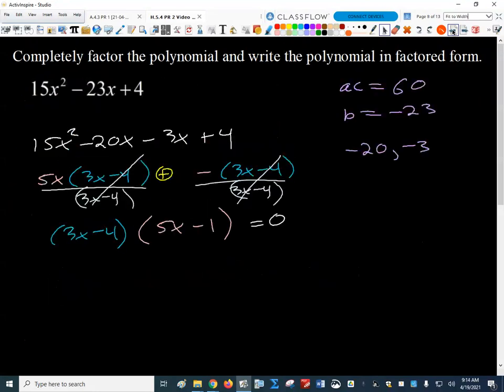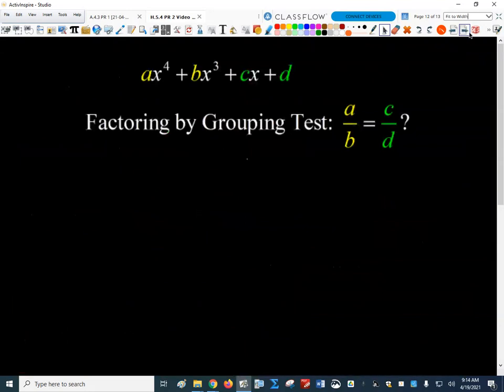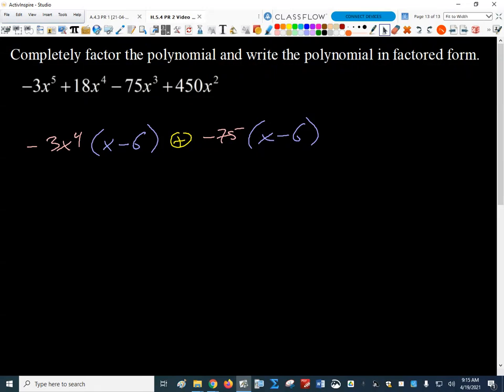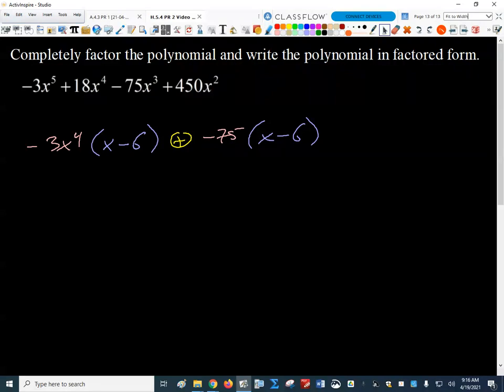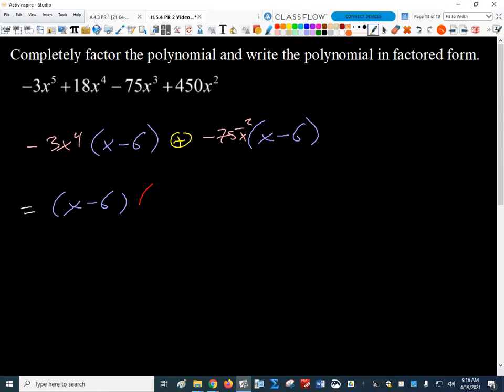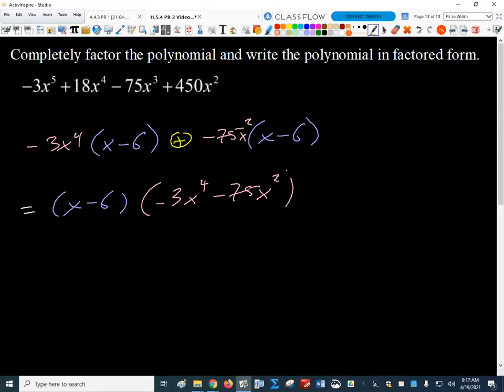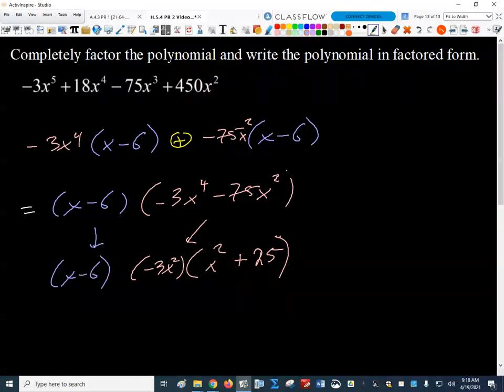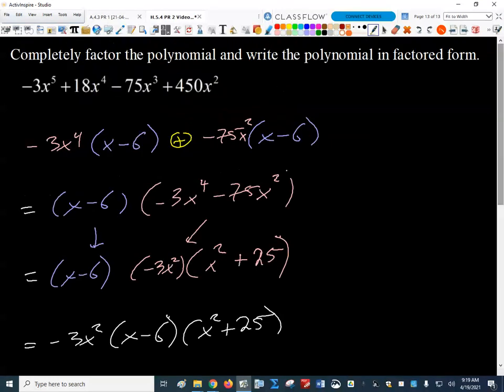H.5.4 PR 2 Video 2[21-04-19] Quadratic Forms & Factoring by Grouping p6